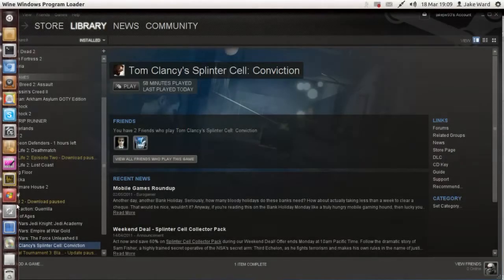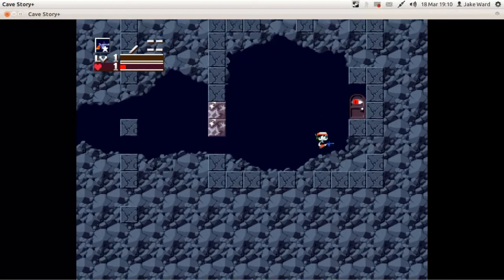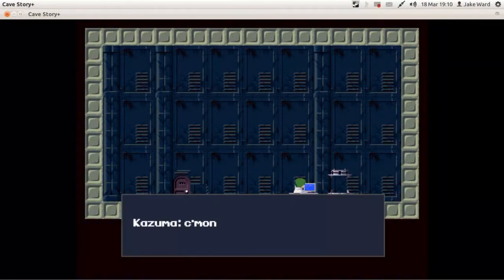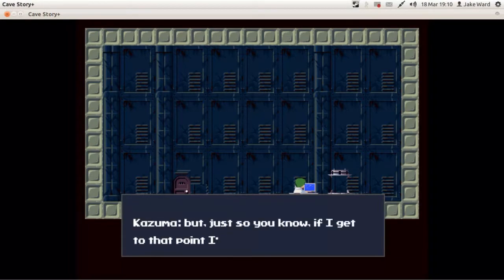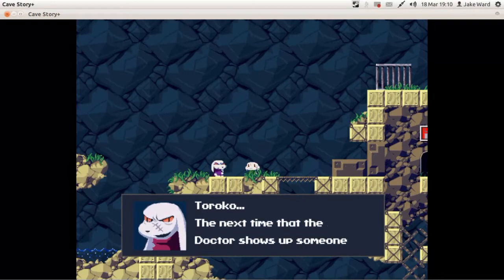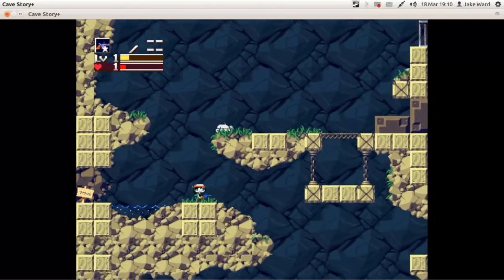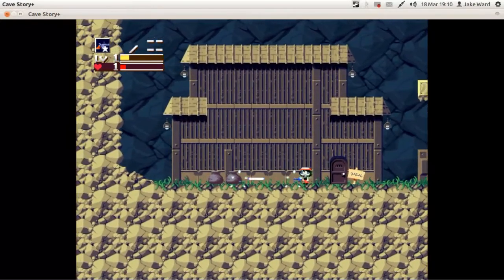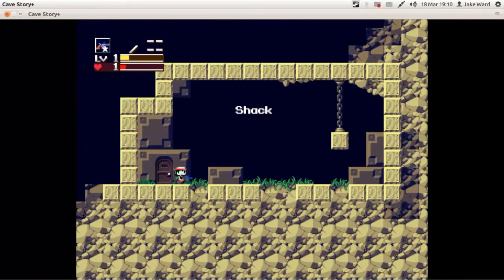Gaming In Linux : Cave Story+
Cave story+ running natively in Ubuntu 11.10

Using Kazam to record yet again!

Microphone :
jakeward.co.uk
Digg me:

My computer specifications :
GFX : Nvidia GTX470 1280Mb
Memory: 8Gb Ram
Processor: Intel I5 2500 @ 3.30Ghz